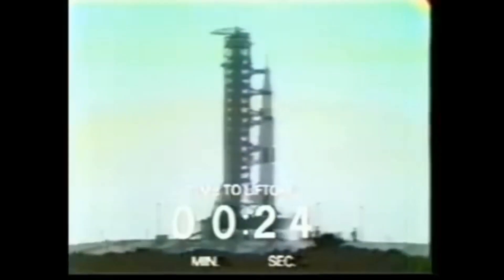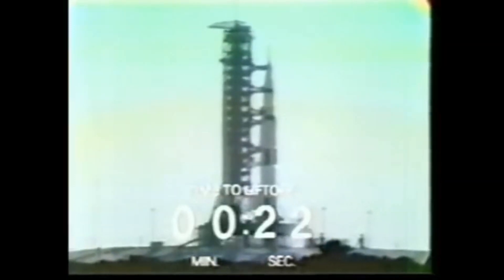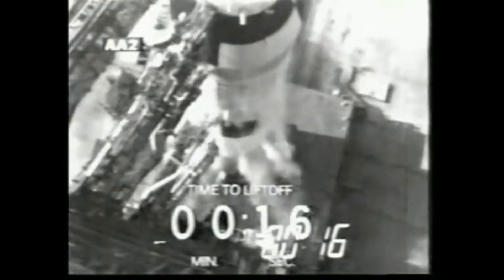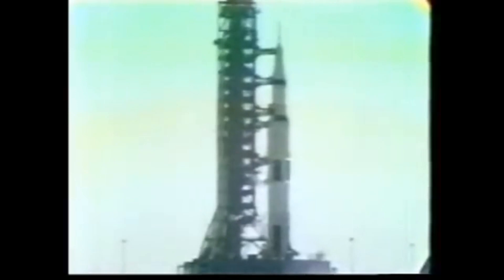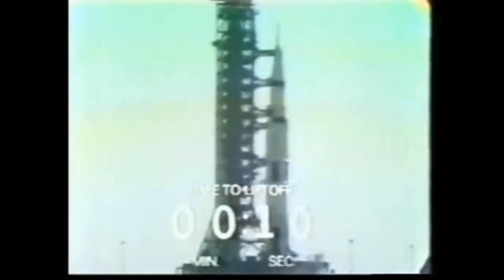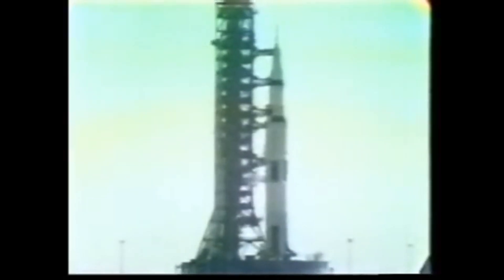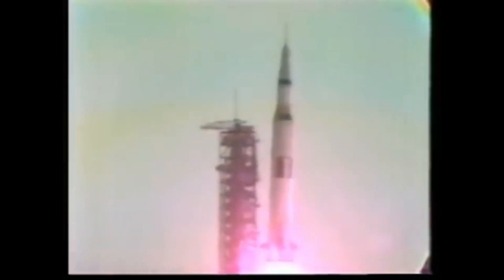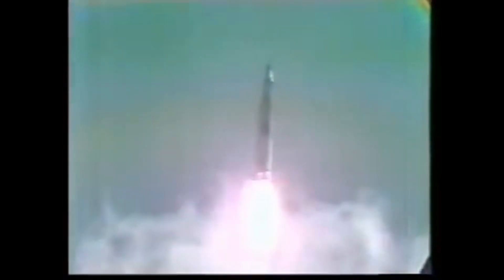NASA Apollo 11 Rocket Launch Video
NASA Apollo 11 Rocket Launch

July 16th, 2023 marks the 54th anniversary of the momentous Apollo 11 mission, a historic event that etched a powerful chapter in the chronicles of humanity’s thirst for exploration. On this day in 1969, astronauts Neil Armstrong, Buzz Aldrin, and Michael Collins began their ground-breaking journey toward the moon, an adventure that embodied the sheer magnitude of human potential and courage. Get more details and watch the historic launch.